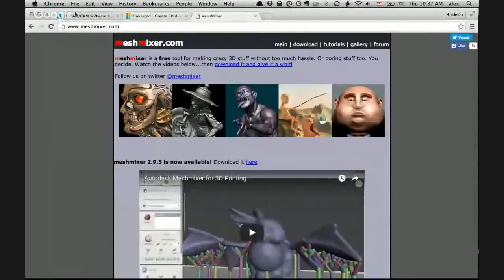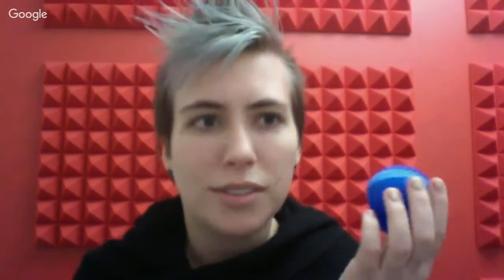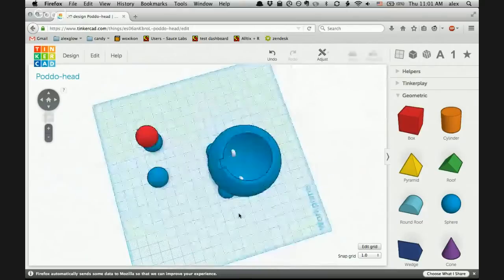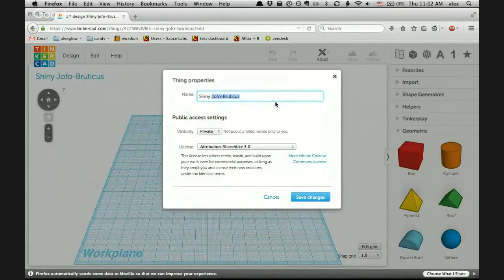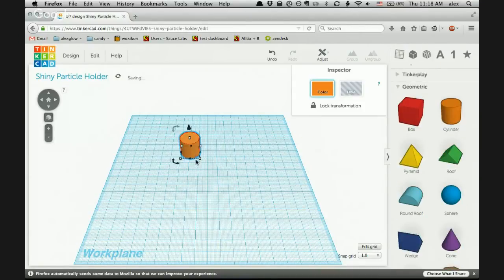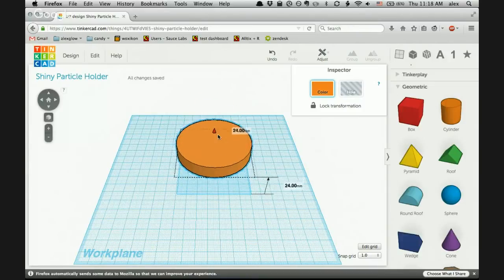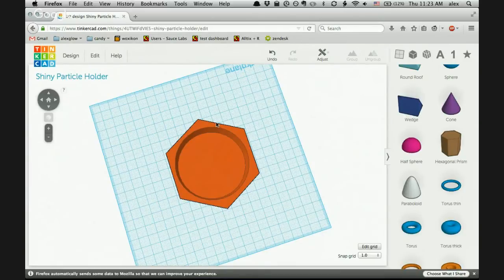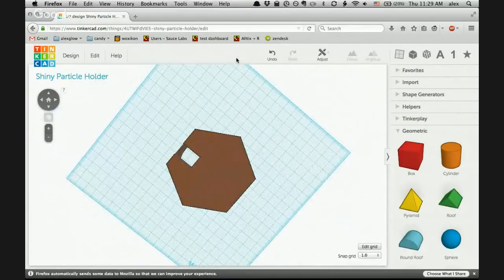Virtual Workshop: CAD I – Tinkercad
Design and build enclosures for your robot or wearable! This is a quick intro to Tinkercad, the friendliest 3D modeling design tool for beginners. It's free and no-install.
Here's another Tinkercad tutorial, in text form: Design and print custom badass knuckle rings!

// Weekly live hardware hacking – every Thursday at 10:30am, Pacific time.